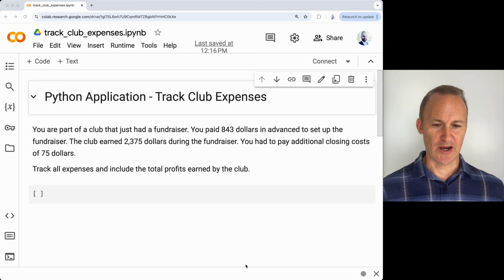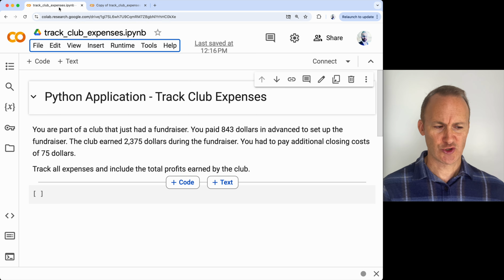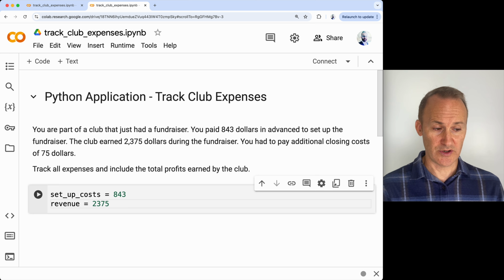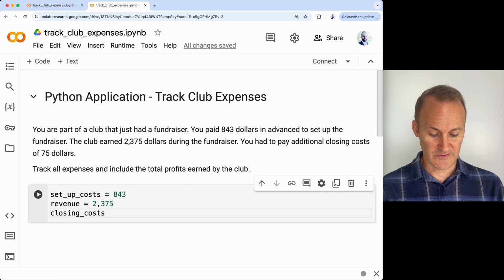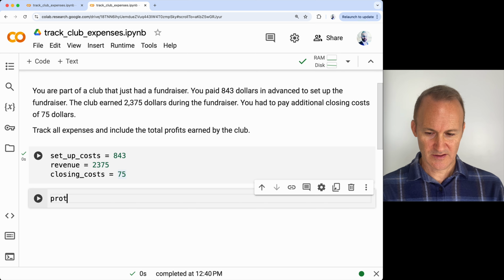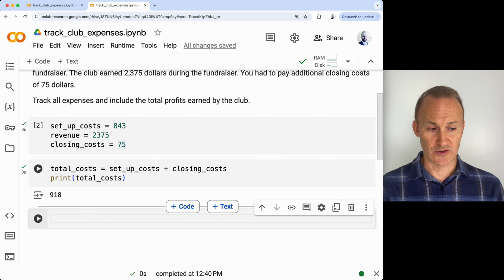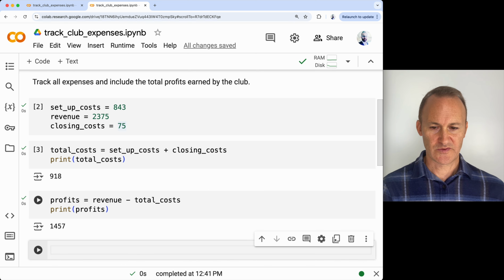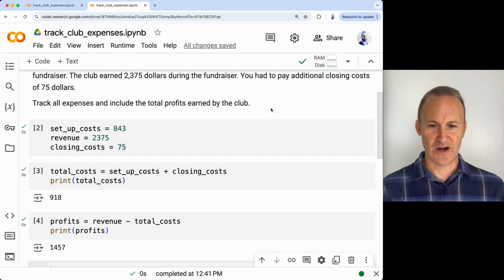Unit 0: Lesson 6 - Python Application -Track Expenses | variables, math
In this lesson, you'll use variable assignment, store data, and apply math operations to solve a real-world problem by tracking expenses and calculating profits.